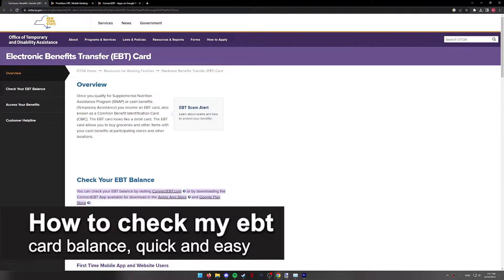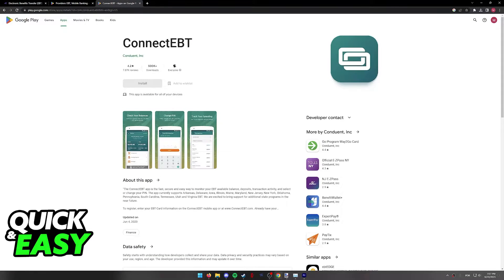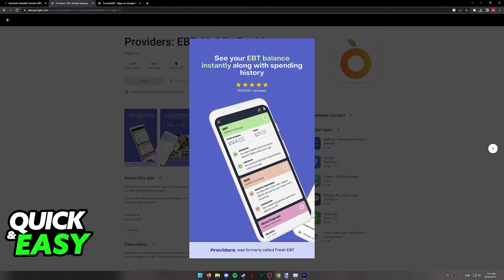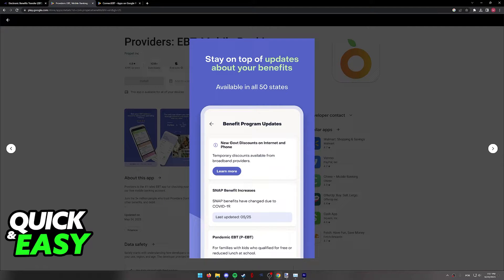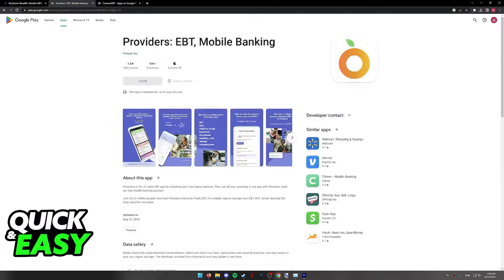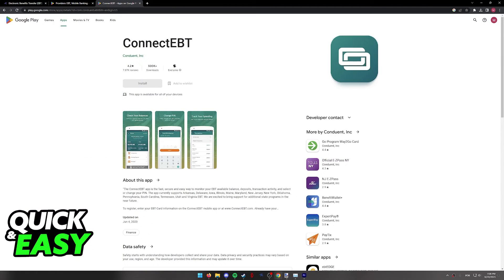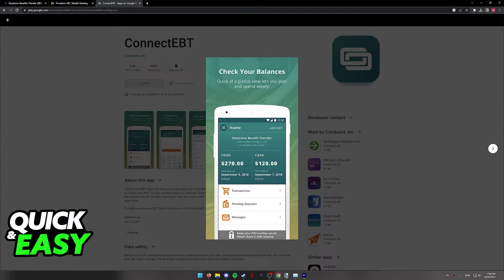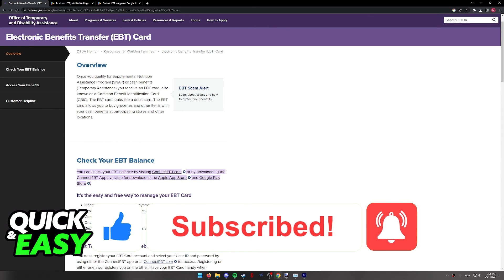How To Check My EBT Card Balance Online (EASY!)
In this video I will solve your doubts about how to check my ebt card balance online, and whether or not it is possible to do this.

I hope I have helped you with the video!